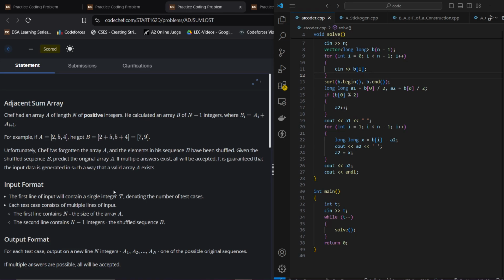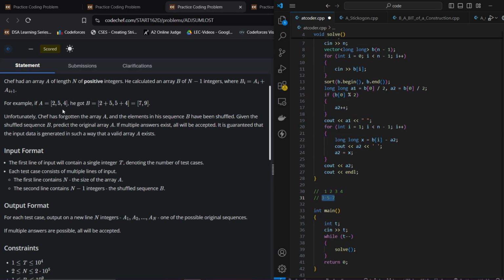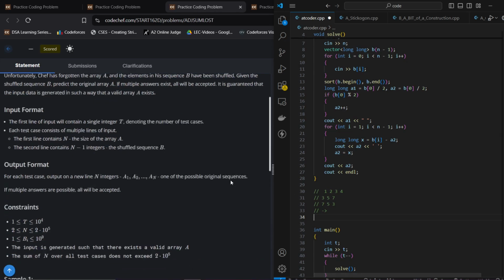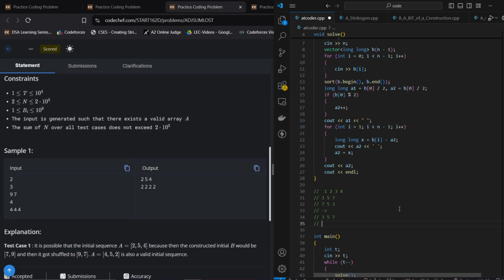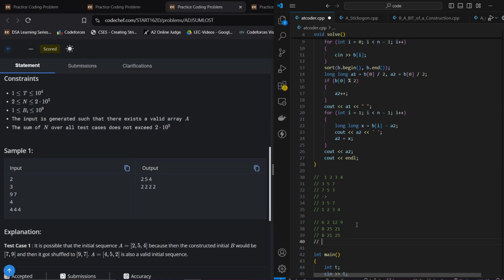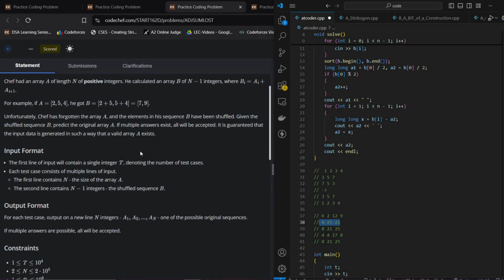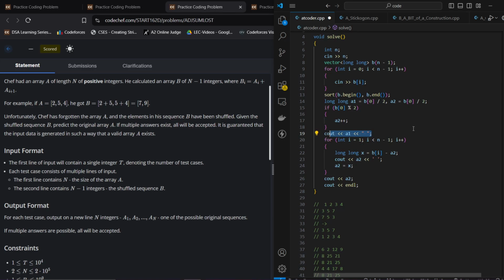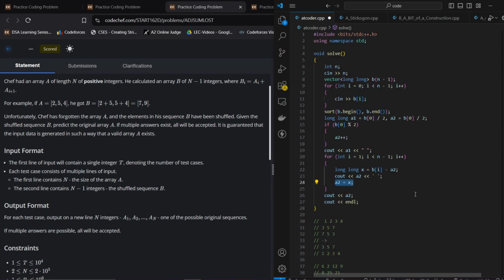Adjacent Sum Array | Starters 162(Rated till 5 stars) | START162 | ADJSUMLOST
Adjacent Sum Array | Starters 162(Rated till 5 stars) | START162 | Maths | ADJSUMLOST